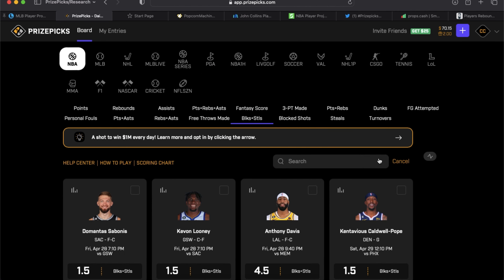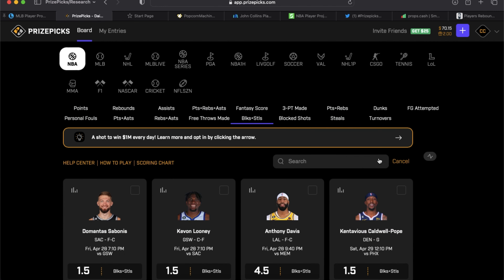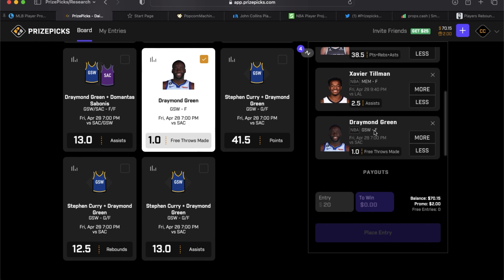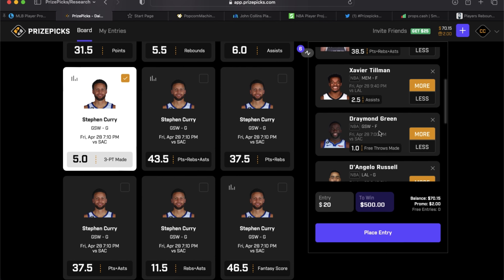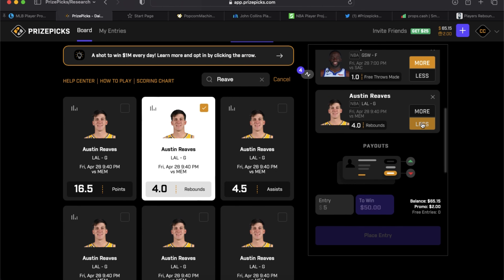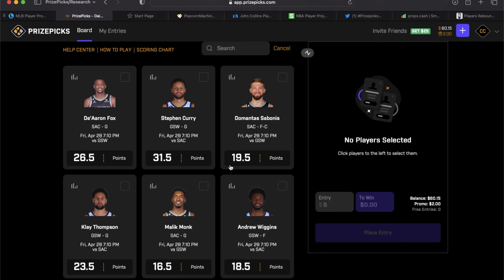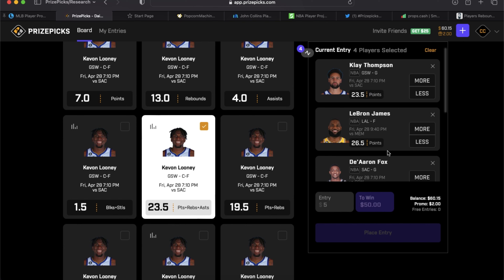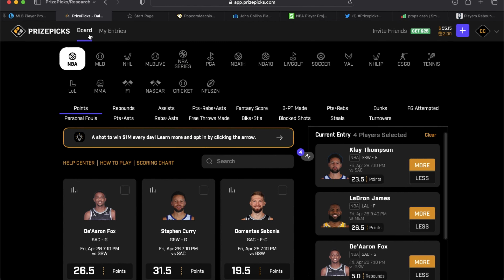NBA PRIZEPICKS TODAY 4/28/23 🏀 6 PICK FLEX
Free Prizepicks NBA Players Props for 4/28! Today we are building a 6 Pick Flex with your picks! When this hits, I am giving the profits right back to you in a special giveaway for hitting 4,000 SUBS! This is just a small token of my appreciation for your support.

Considering joining my channel for additional picks and perks!

If you are a fan of fantasy sports and daily fantasy sports then you have to give daily props a try!

Best of Luck to you all if you tail and I hope to see you in the WINNERS CIRCLE!

Sites I Use for Daily Research